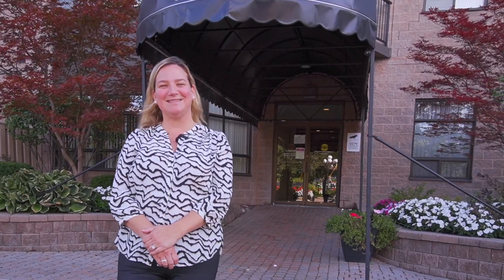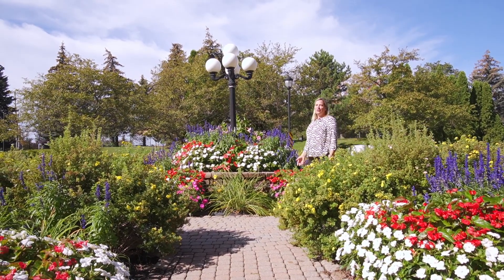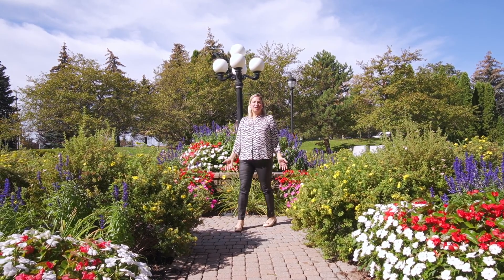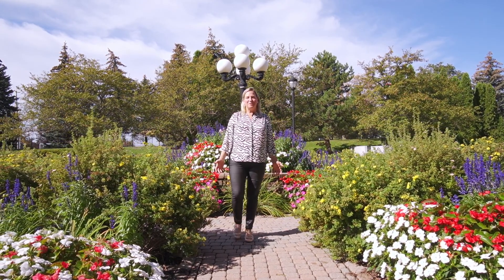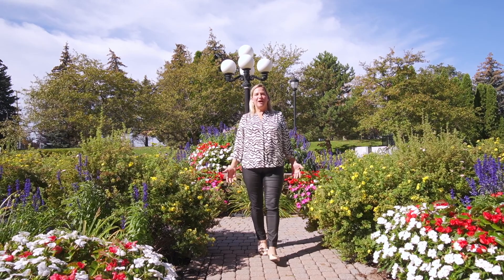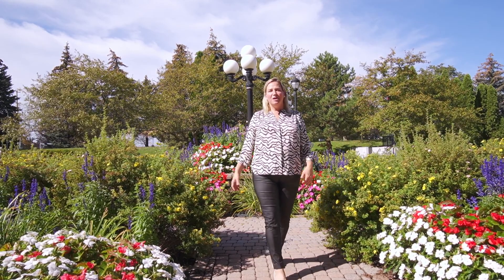903-2 Raymerville Dr, Markham Presented by RE/MAX All-Stars Benczik Team Realty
STATUS - SOLD

Welcome to this luxurious 2-bedroom penthouse unit at The Hampton Place in the highly sought-after community
 of Raymerville. This condo features updated laminate flooring, a kitchen that boasts granite countertops and
gorgeous west views where you can enjoy stunning sunsets. Enjoy the added convenience of being within walking
 distance to GO Transit, Loblaws, Markville Mall and only steps to the highly ranked Markville Secondary School.